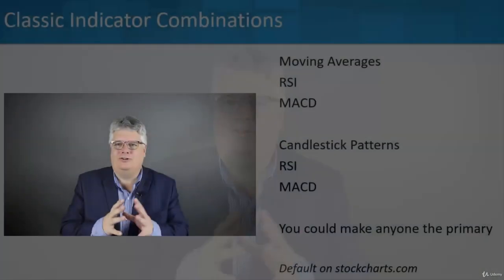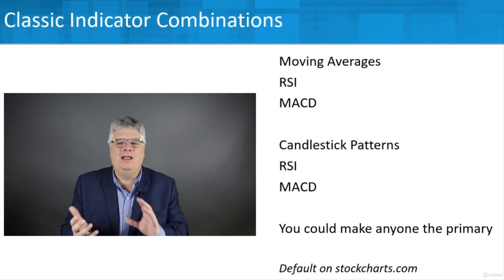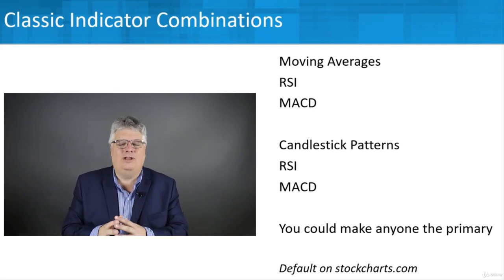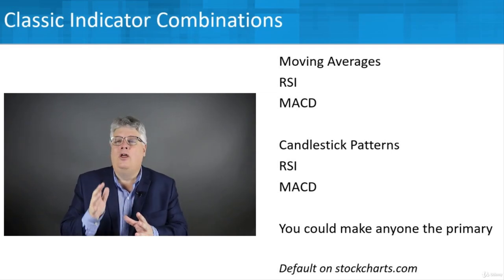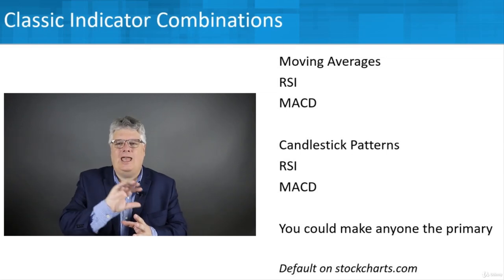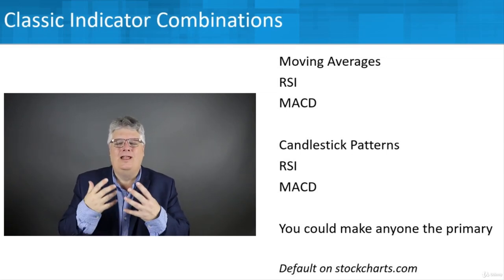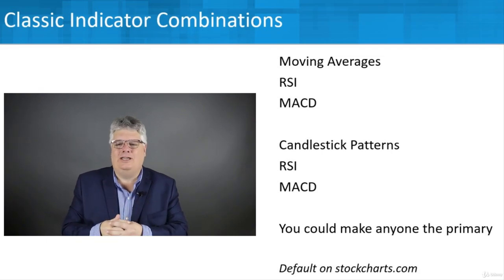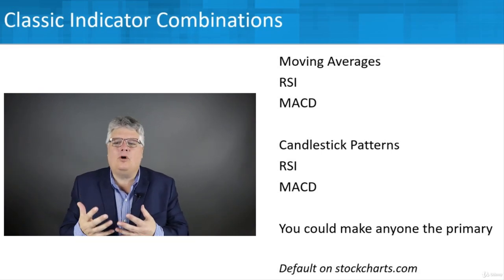085 Classic Indicator Combinations​​ - Stock Market Trading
085 Classic Indicator Combinations​​ - Stock Market Trading The Complete Technical Analysis Course